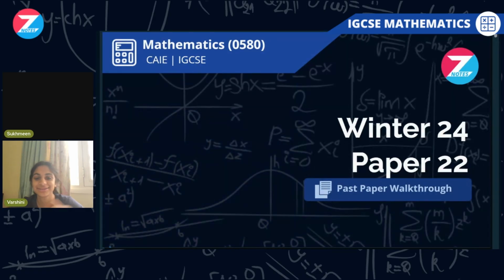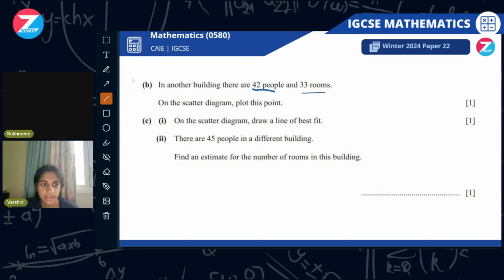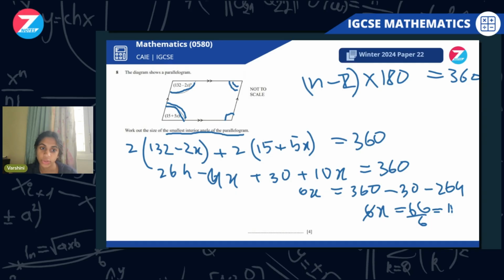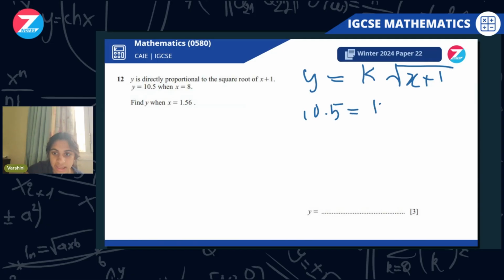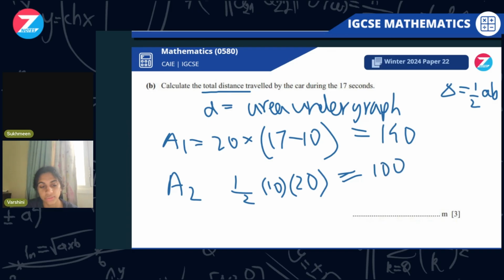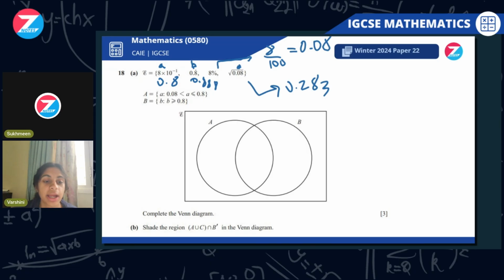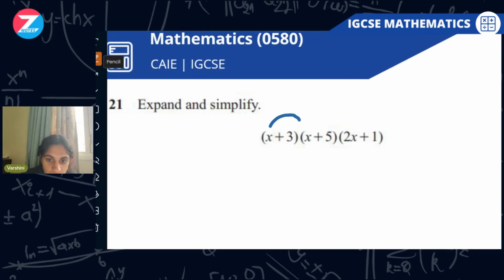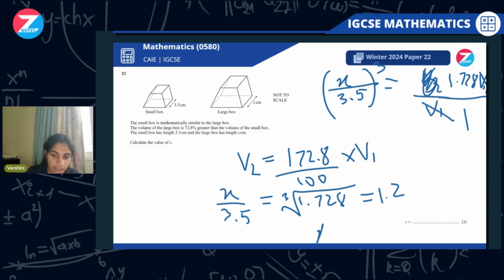CAIE IGCSE Mathematics (0580) | Oct/Nov 2024 Paper 22 | Past Paper Walkthrough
In this walkthrough, Varshini takes you through the CAIE IGCSE Mathematics (0580) Oct/Nov 2024 Paper 22 past paper! 📊✏️
She solves each question step by step, explains the reasoning behind the methods, and shares exam-focused tips to help you avoid common mistakes. Along the way, you’ll strengthen your understanding of key topics such as algebra, geometry, and probability, while also learning strategies to manage your time effectively in the exam.

Whether you’re preparing for your upcoming IGCSEs or aiming to sharpen your math problem-solving skills, Varshini’s walkthrough will give you the clarity and confidence you need to tackle Paper 22 successfully. 🚀